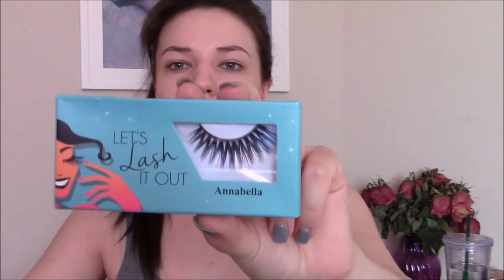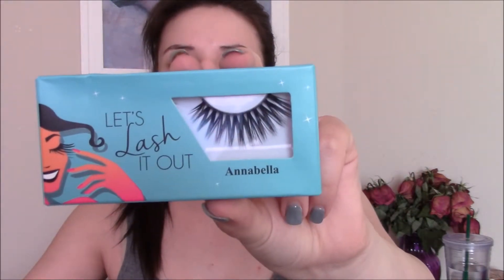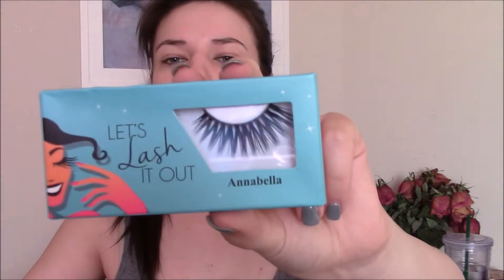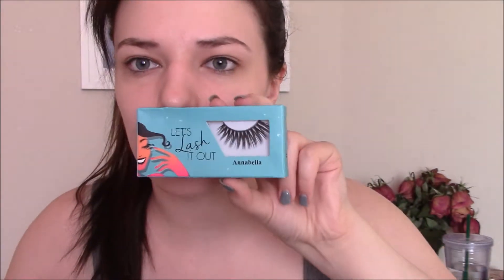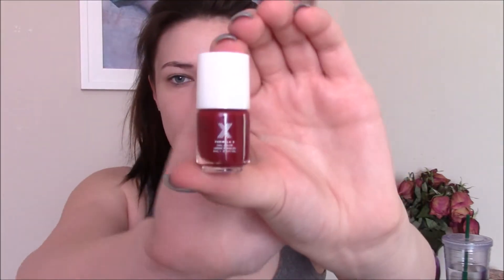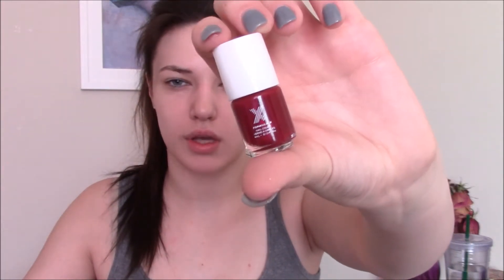ipsy Bag Reveal - September 2015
Hey guys! Second time at attempting to upload this video...This is my very first ipsy bag reveal! :) xoxo